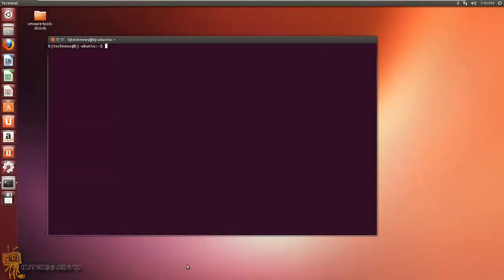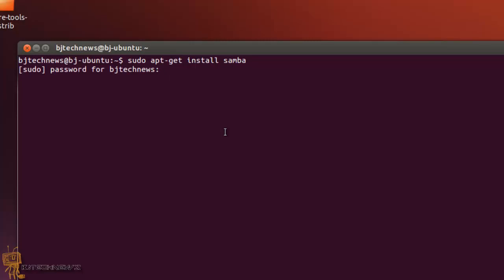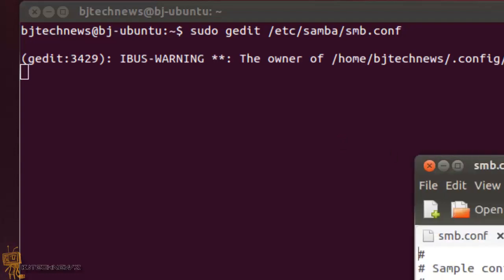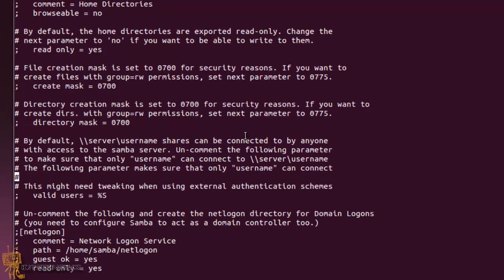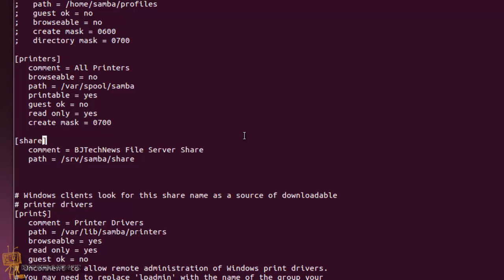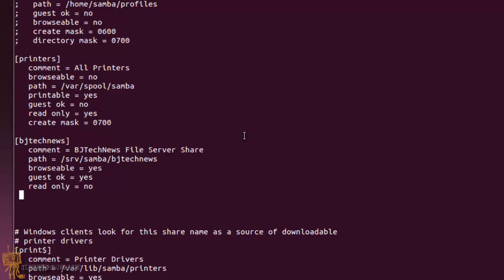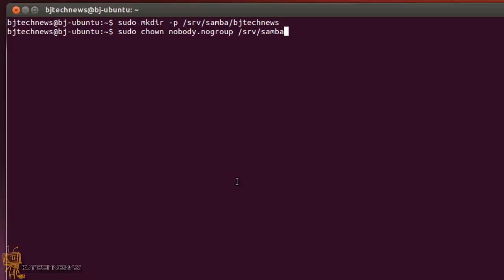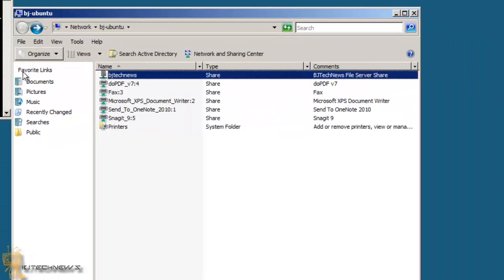Ubuntu 13.04 - Create a Samba File Share